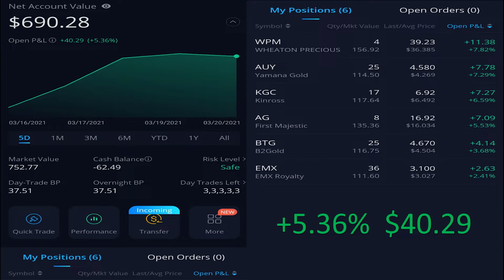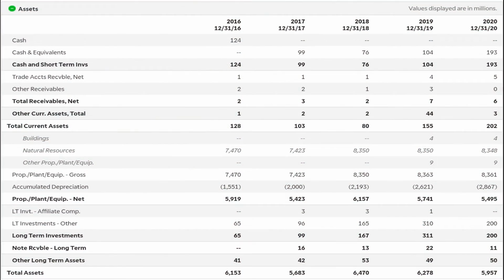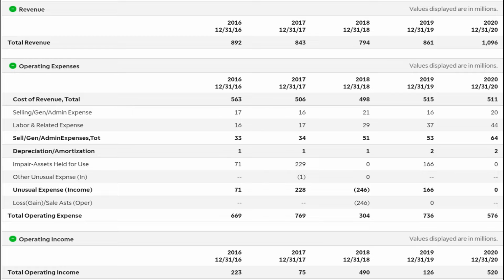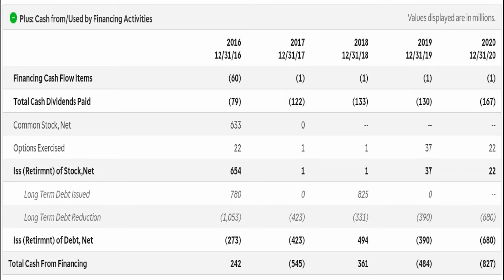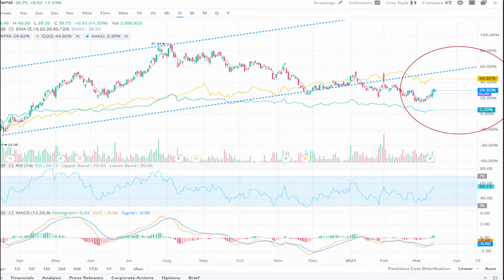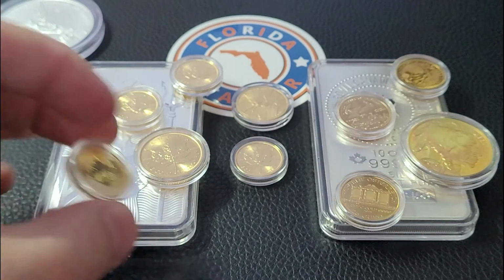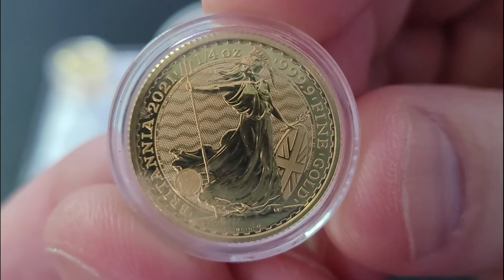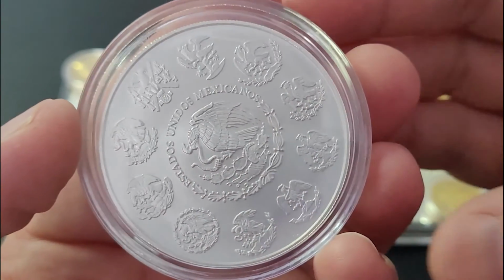Wheaton Precious Metals - A Golden Opportunity for Gold's Long Term Rise in Value | Episode 3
Welcome to Episode 3 of our Precious Metals Mining, Royalty and Streaming Stock Series with Webull. In this video we will talk about Wheaton Precious Metals - A Gold, Silver & Cobalt Streaming and Royalty Company.  Investing of any kind incurs risk. Please do your own due diligence.  Full disclosure I am long both physical Gold as well as Wheaton Precious Metals stock ticker WPM.

Interested in investing in WPM?

Deposit $100 or more and begin investing with Webull and receive 2 free stocks valued between $8 and $1600 during the month of March.

Florida Stacker

Do you have a question you'd like answered or do you want to do a channel sticker swap?

Send Mail to:
Florida Stacker
4409 Hoffner Avenue Box 350

I am not a Financial Advisor. I am just a regular guy trying to make a living and doing the best i can. I Love to accumulate Gold and Silver Coins and Bars as part of my financial strategy. I believe in wealth retention through physical accumulation of Gold, Silver & Platinum Coins, Rounds or Bars but also enjoy investing and trading in the stock market.